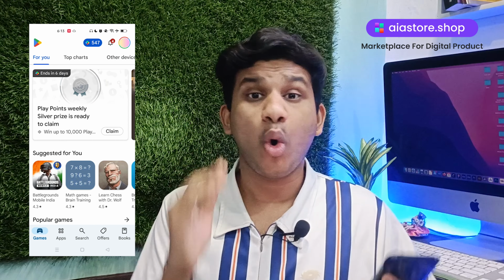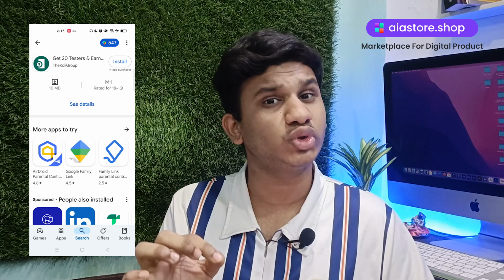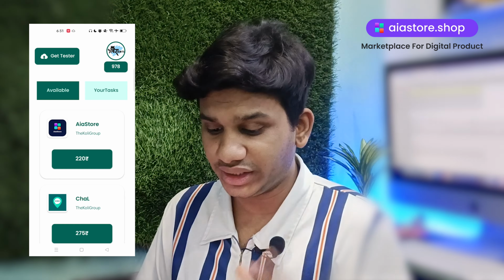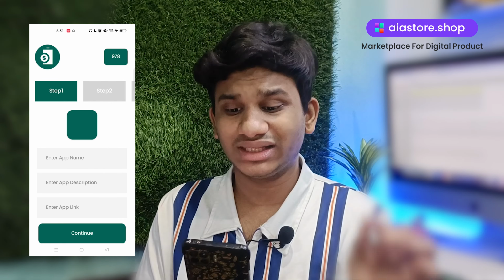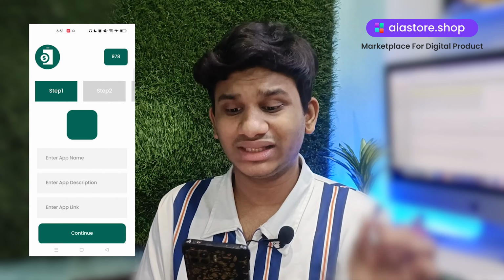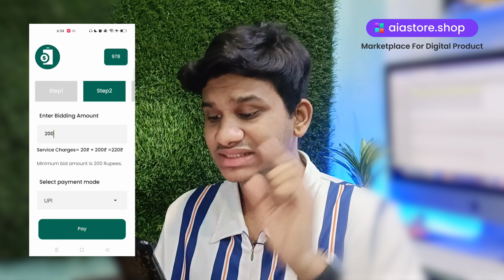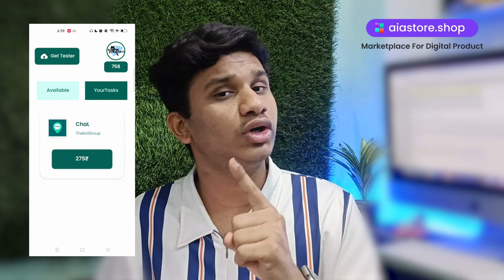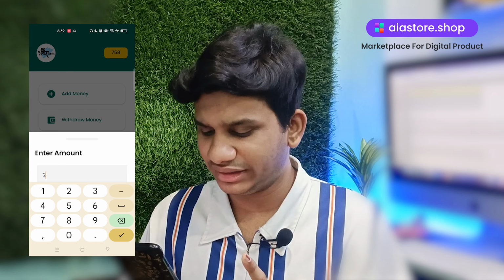[Solution] How to Get 20 Testers for Your App | WeTester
Hello,
and welcome! In this video, I’ll show you a simple and effective way to get 20 testers for your app for 14 days using WeTester. Whether you’re a Play Store developer or just starting out, this platform is designed to make your app-testing process smooth and efficient.

What is WeTester?
WeTester is a platform where developers can:
✅ Get 20 testers to try their app for 14 days.
✅ Receive valuable feedback to improve the app.
✅ Ensure the testers keep the app installed for the full 14 days.

Not only that, but WeTester also lets users earn money by testing apps! You can participate as a tester, make extra income, and help app developers succeed.

Sell Your Play Console?

💰 Get the best rate for your Play Console today!
Have Digital Products to Sell?
🌟 Publish your templates, tools, and more on AiaStore – Your Marketplace for Digital Products.
Visit: aiastore.shop

In this video, you'll learn:
0:00 Introduction
0:46 Install WeTester App
2:39 Publish your app to Get Tester
4:42 Track your App, how much tester enrolled
5:17 How to earn money by testing the WeTester app